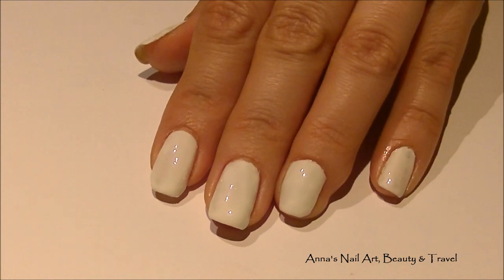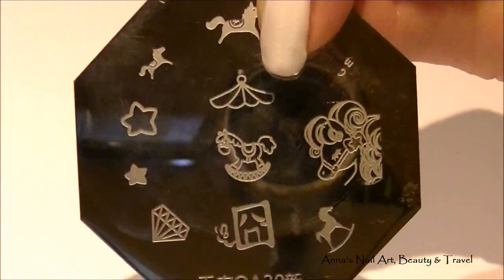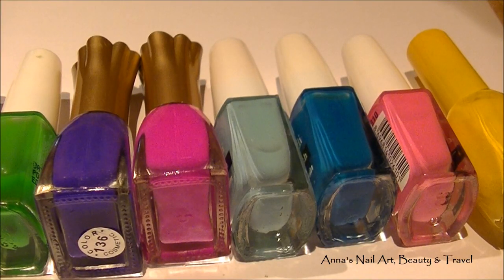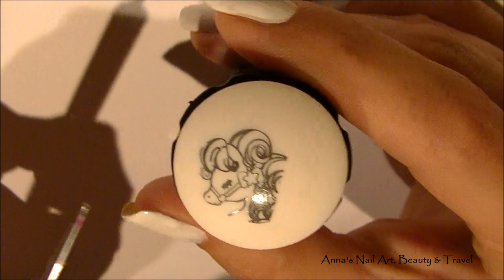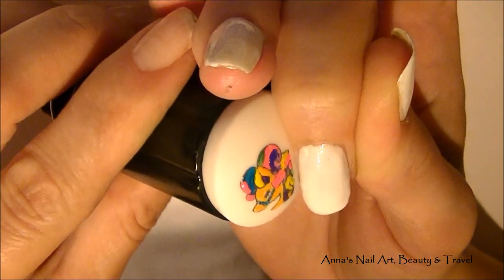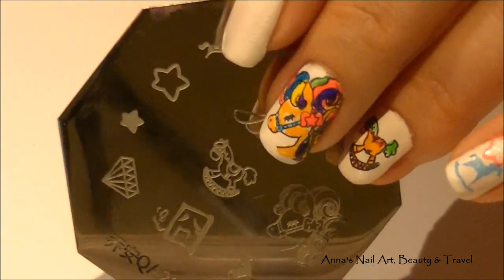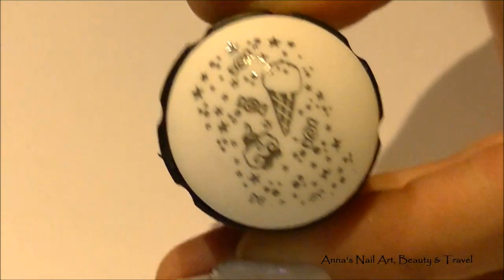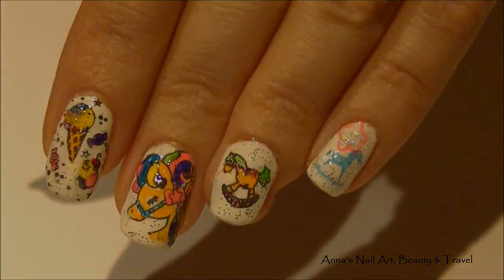My Little Pony Nail Design BPS stamping